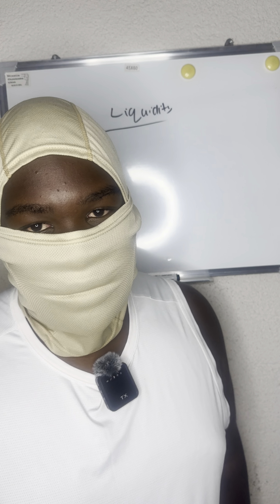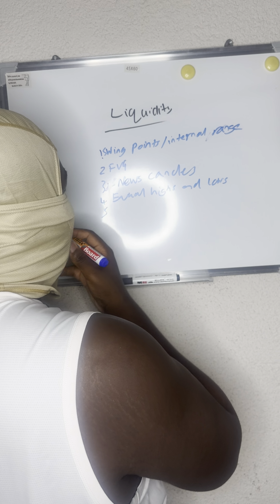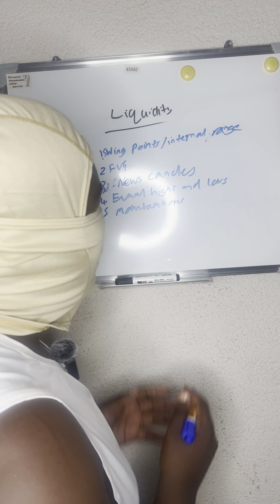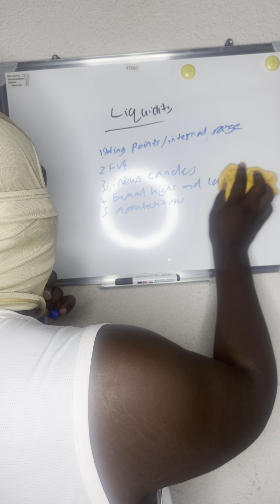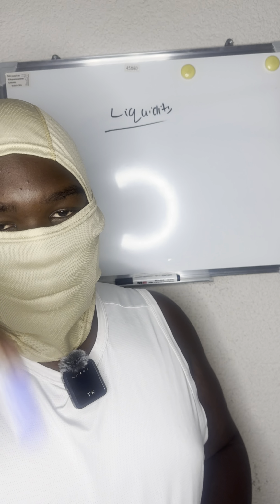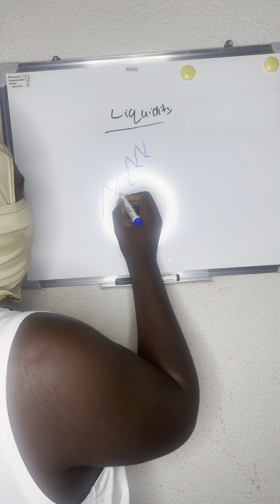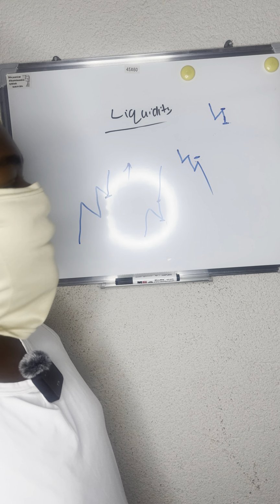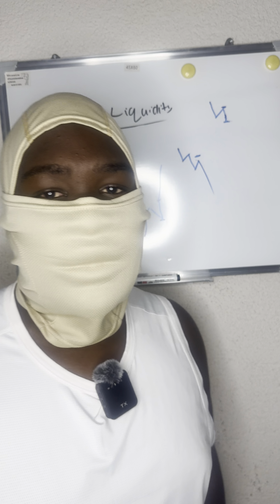Beginners Guide To Understanding Liquidity